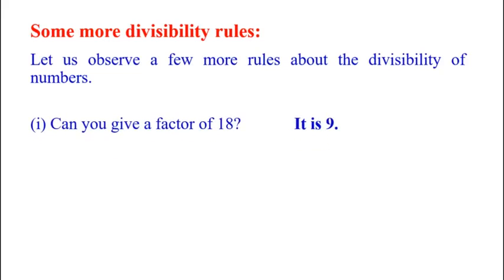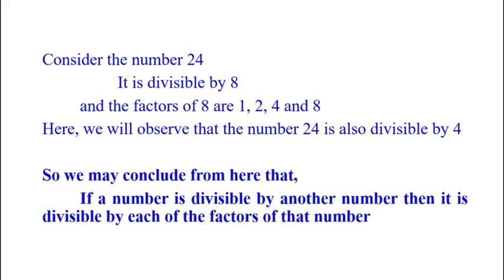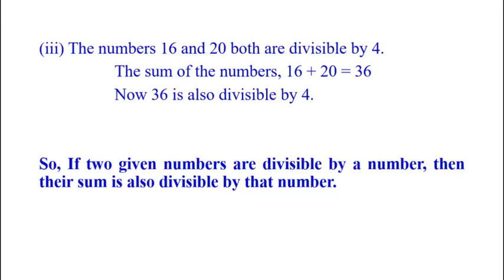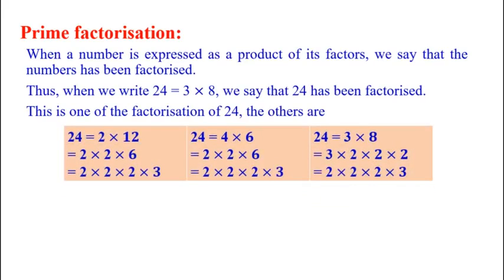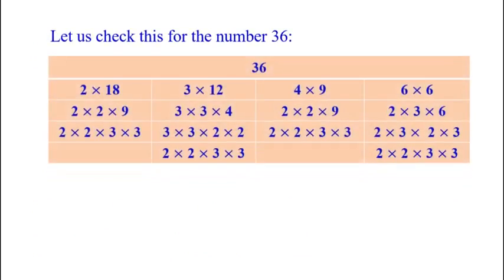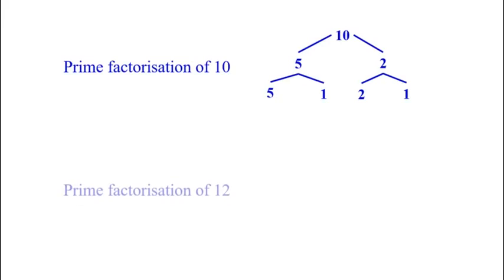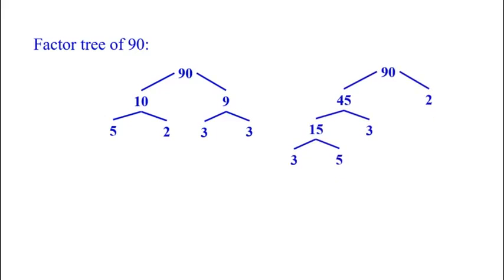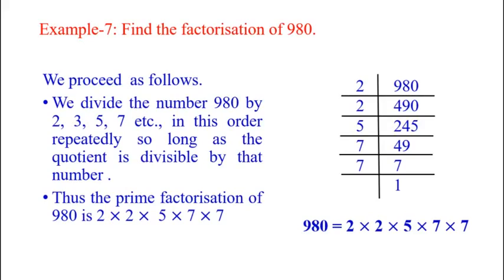6th_Mathematics_Playing with numbers_Part-5(more divisibility rules)